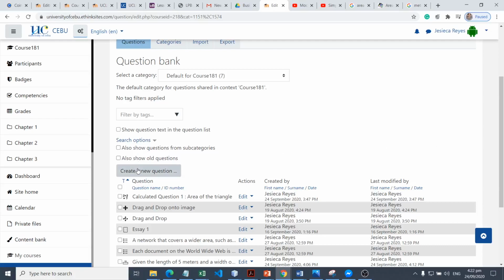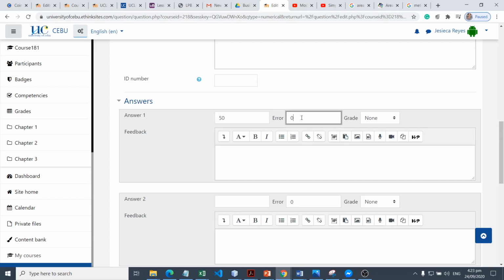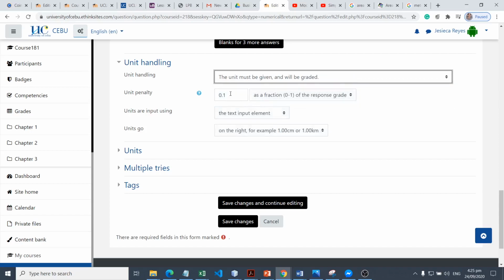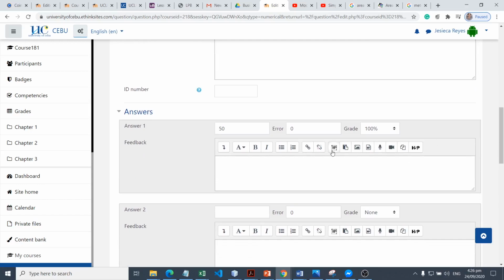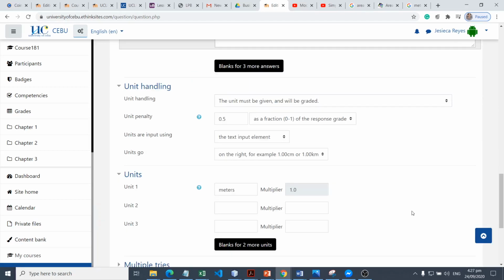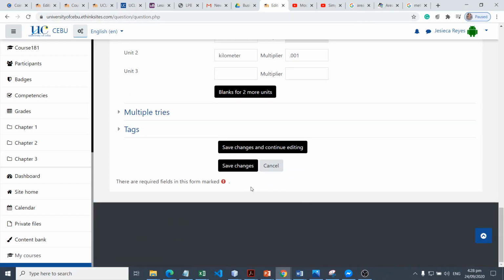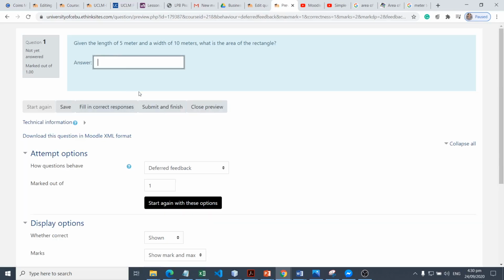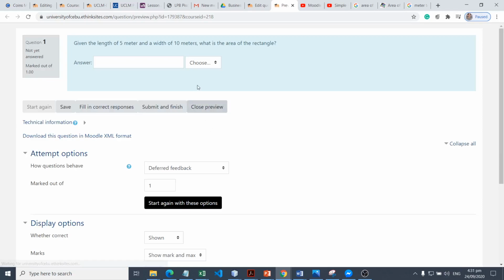Moodle: Numerical Question Type